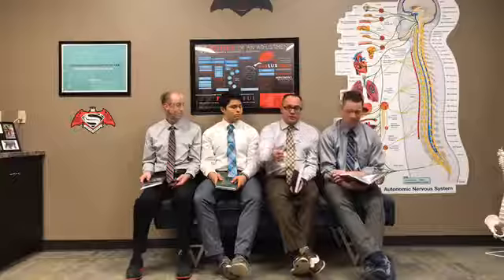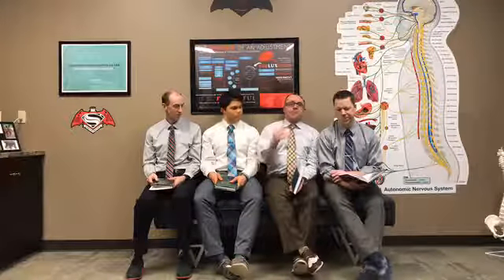Omaha NE - Are You Overloaded with Stress? Here's How to Handle It!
In this video you will learn about S.O.S. (Stress Overload Syndrome) and how it affects you, your spouse and your children.  At Koca Chiropractic we have the technology to measure how you are adapting and the expertise and skills to help increase your ability to adapt to stress!  Watch this video!

Omaha Chiropractor
Chiropractor Omaha
Omaha Chiropractic
Chiropractic Omaha
Koca Chiropractic
Adaptability paradigm
Stress Overload Syndrome